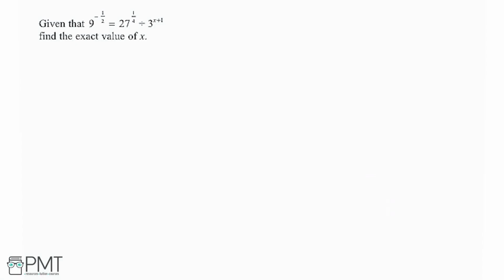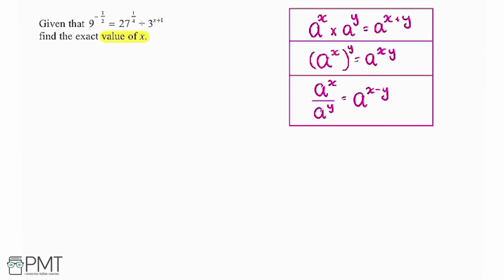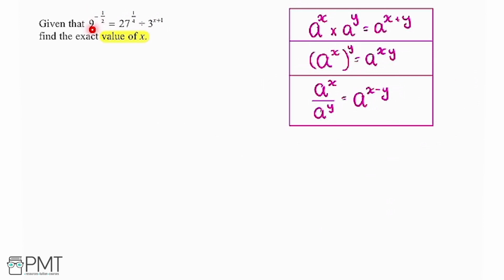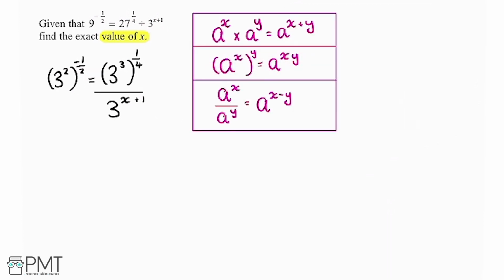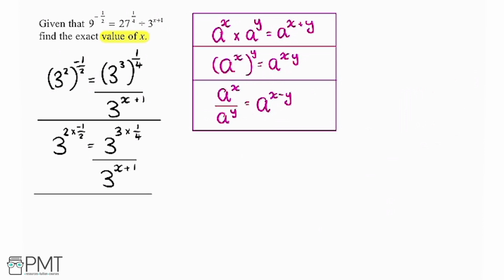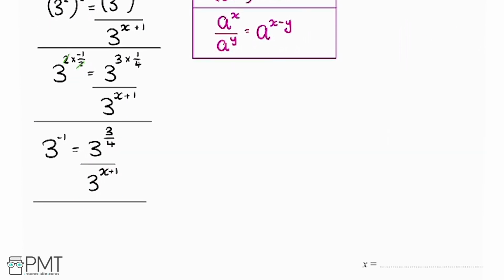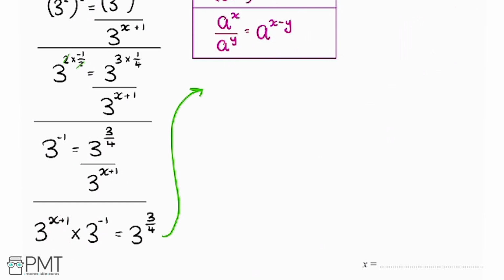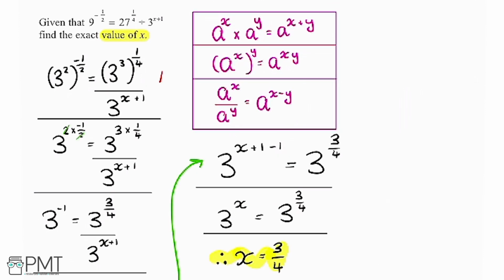Indices (Higher) - Q8 | Maths GCSE | PMT Education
This is the video solution for our Mathematics GCSE Indices (Higher) Questions by Topic. You can watch all the videos for this question set in this playlist